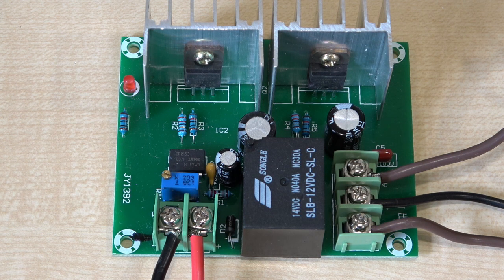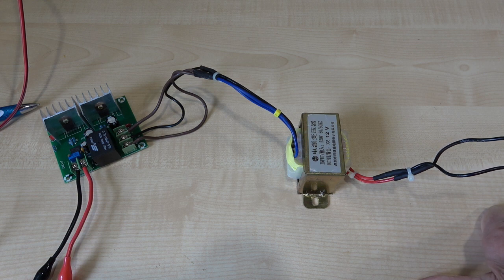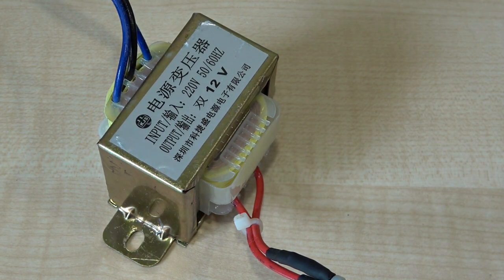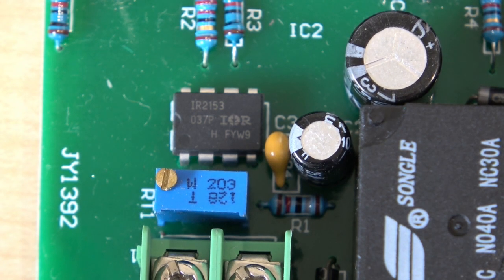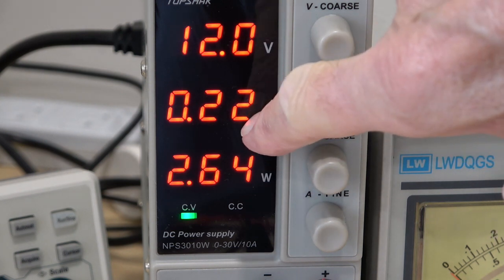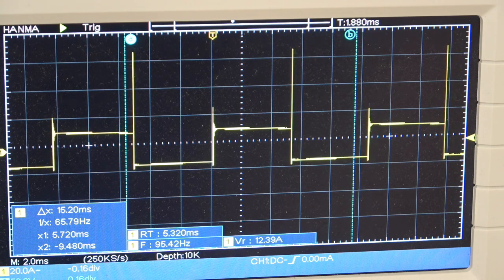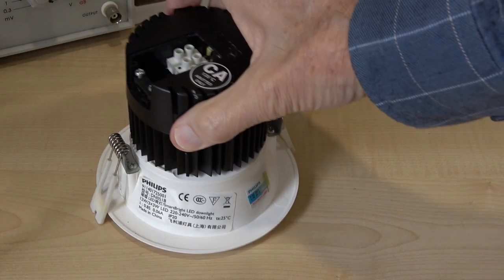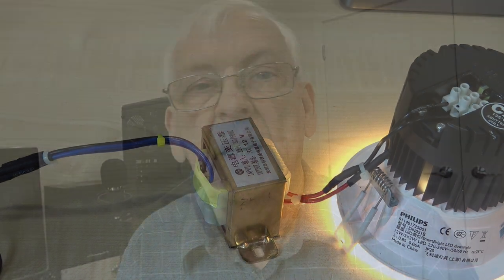12 Volts DC to 220 volts AC. 300 watt? Inverter.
I take a look at this cheap inverter driver PCB from E Bay. 12 volts DC will give you any AC voltage output (nominal 220 volts) depending on the transformer, which must have a isolated winding of 12/0/12 volt.
Purchased with my own money, not sponsored, or given free of charge.